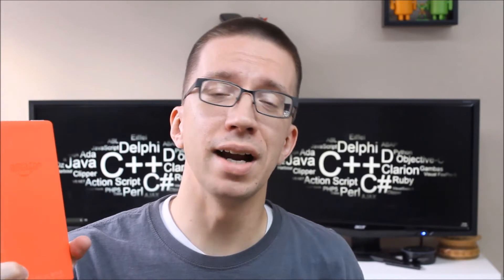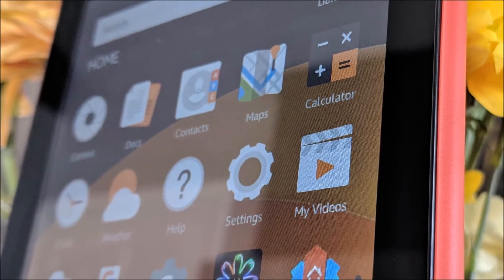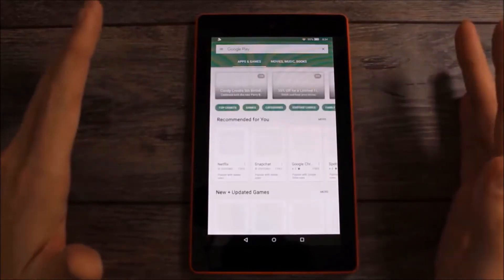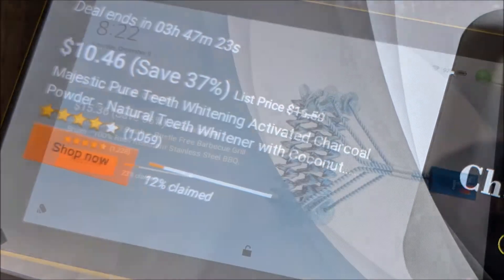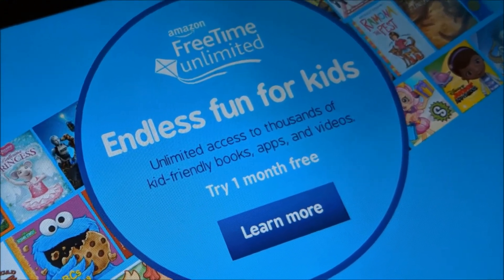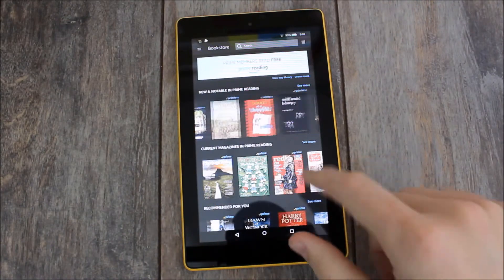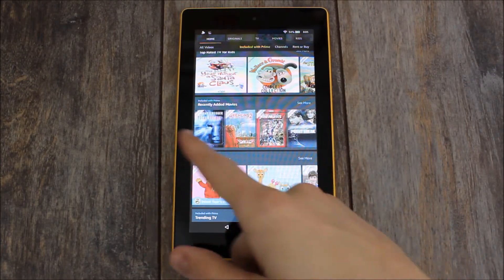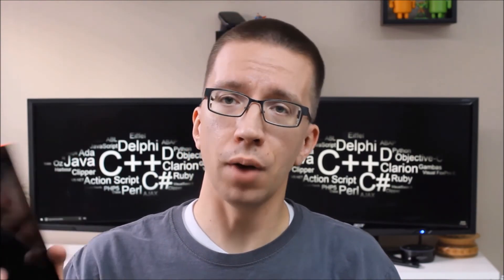Is Amazon's Kindle Fire Tablet Worth $50?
What would you say, if I told you that you could get a decent tablet for $50 or less? Well, today I’m here to tell you that you can!  You’ve probably heard of the Kindle Fire Tablet, you’ve probably seen it, and you may even have one!  And if you are anything like me, you probably dismissed it as a cheap throwaway tablet that wasn’t worth buying.  Check out the video to see our full review!